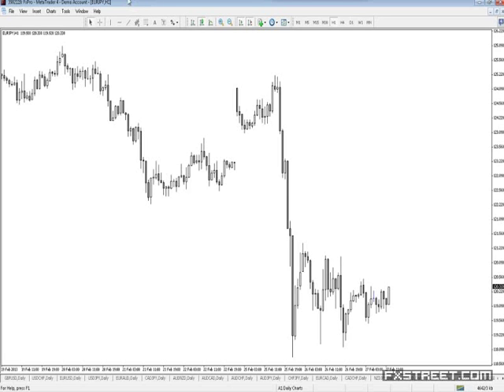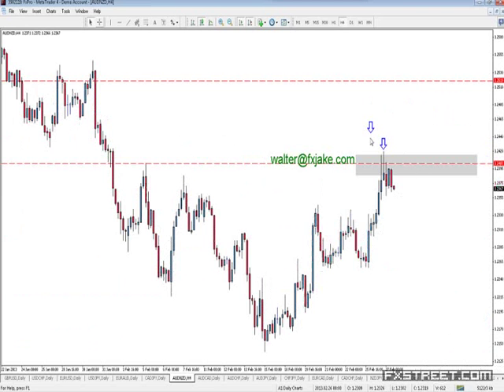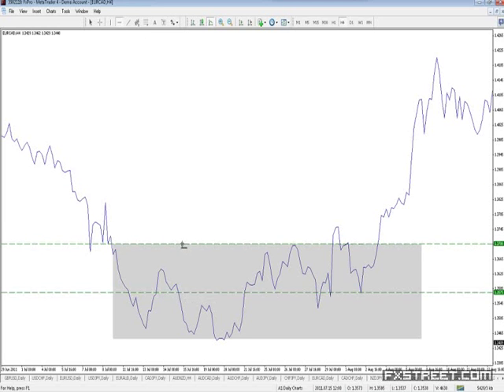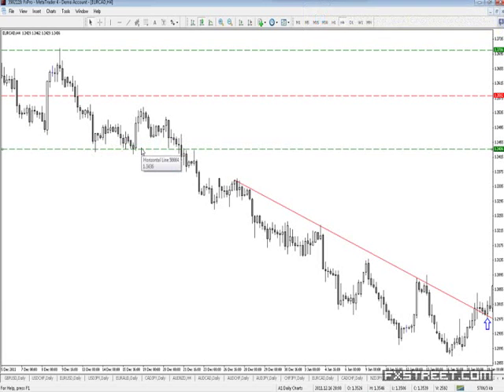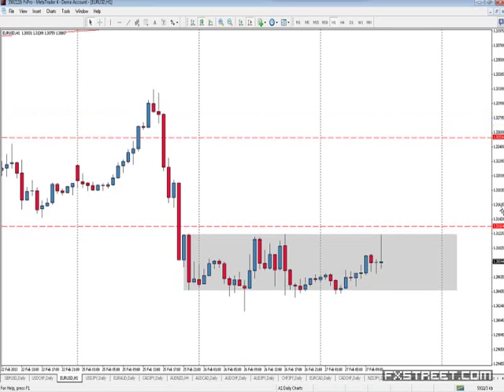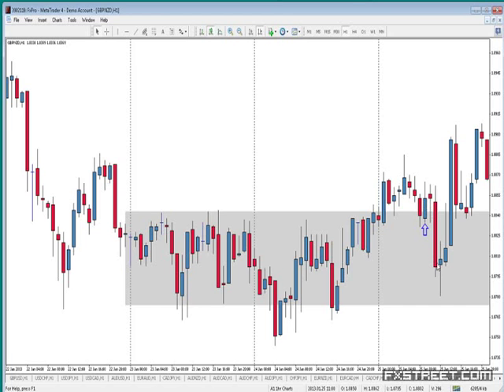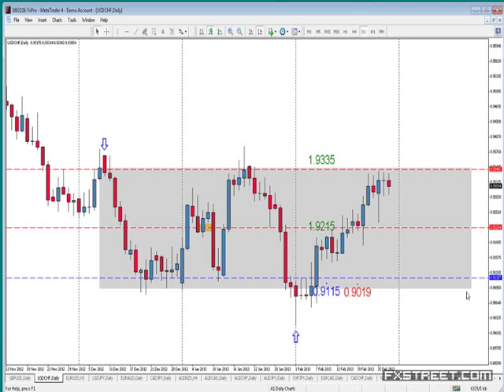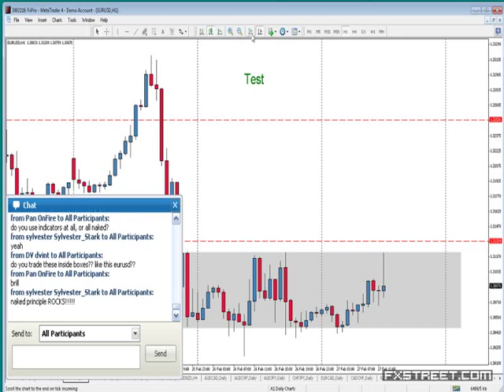Walter Peters: How to Trade Breakouts Without Indicators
Date of issue: 27 February 2013. Speaker: Walter Peters. When the markets are trending, many indicators are helpful. However, choppy markets often make indicators useless and misleading. In this webinar you will learn how to identify markets ripe for a breakout. And you will learn how naked forex traders use price action principles to trade these breakouts. We will look at the live charts, so bring your questions about the live charts to the webinar.